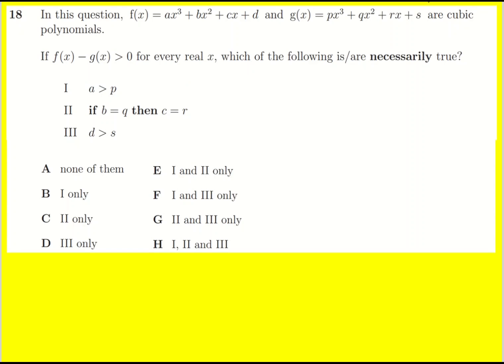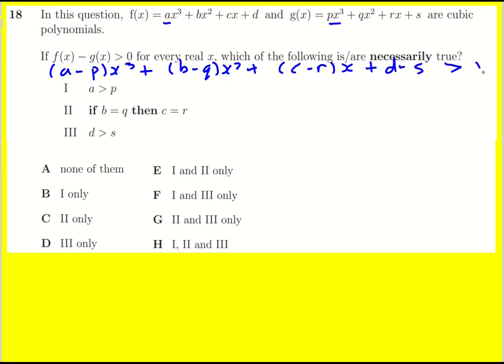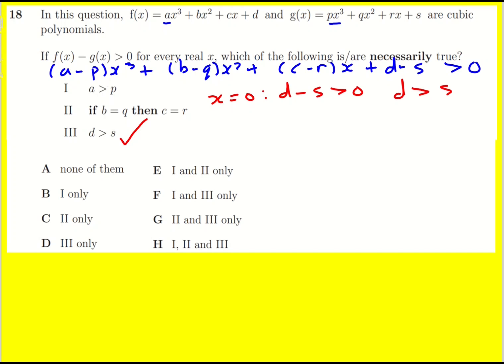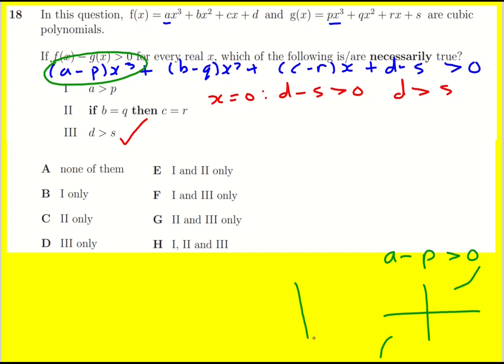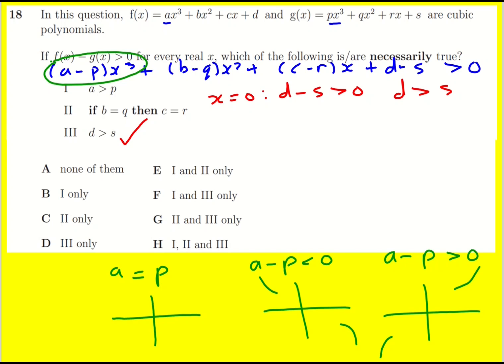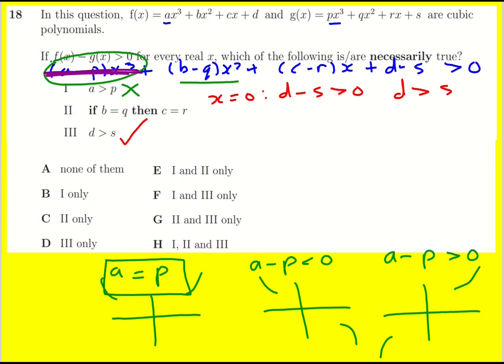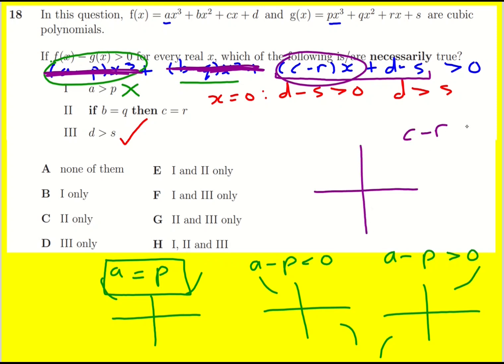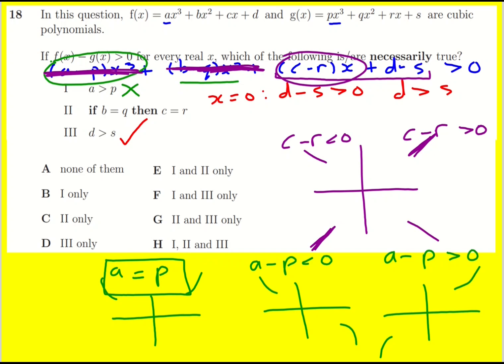TMUA 2020 paper 2 q18 (Maths)